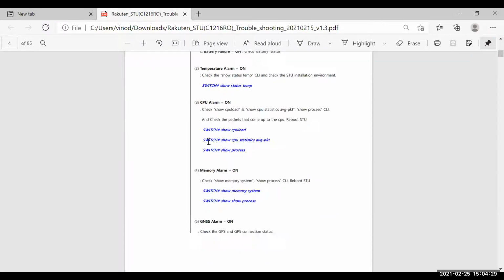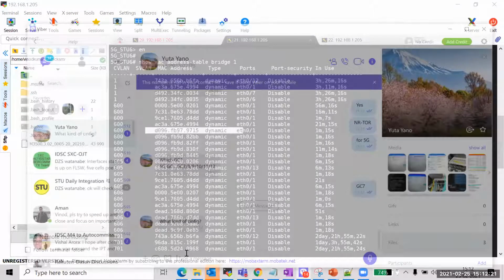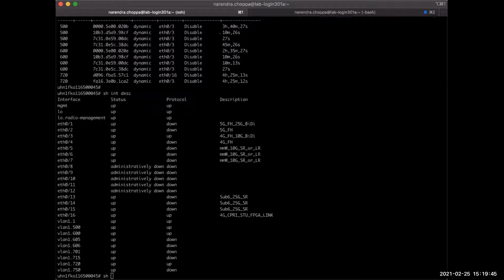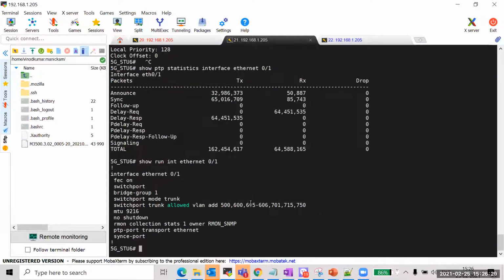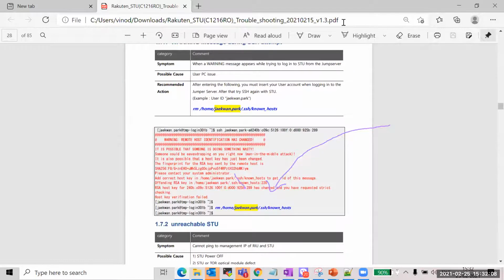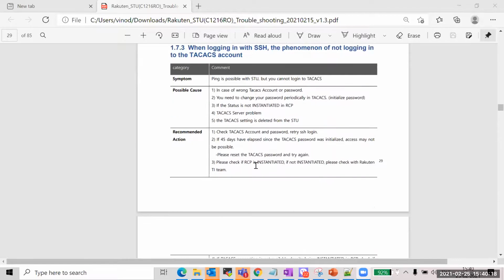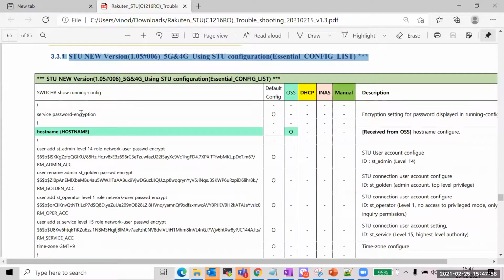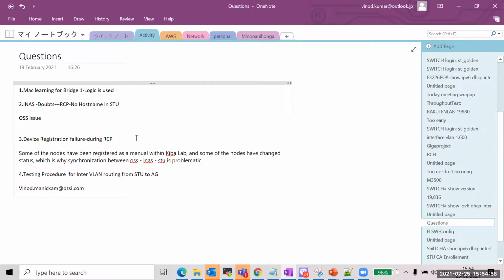STU Troubleshooting TrainingDay2 Recording